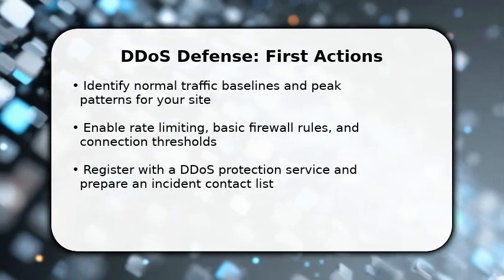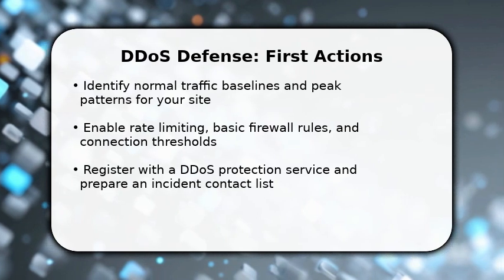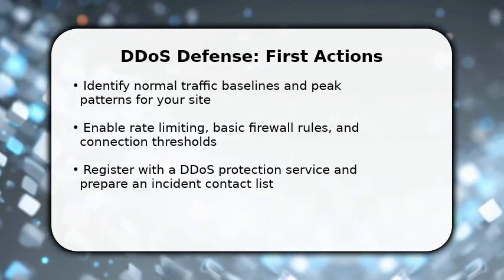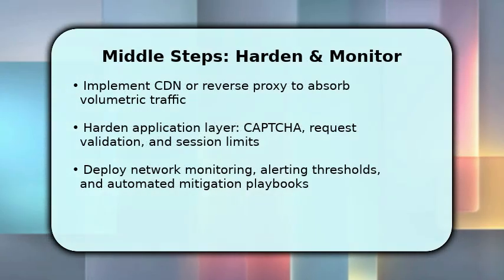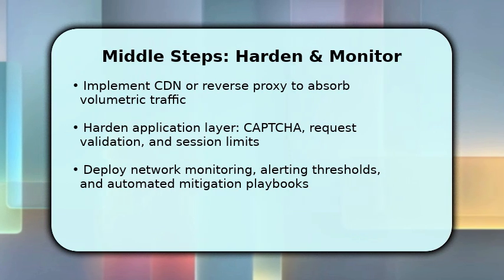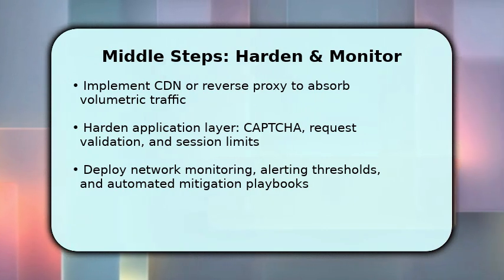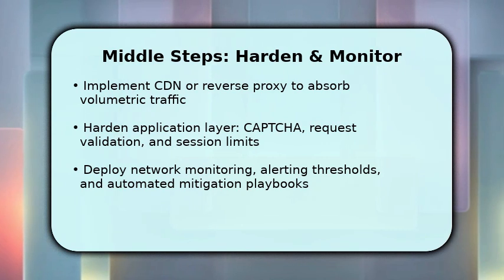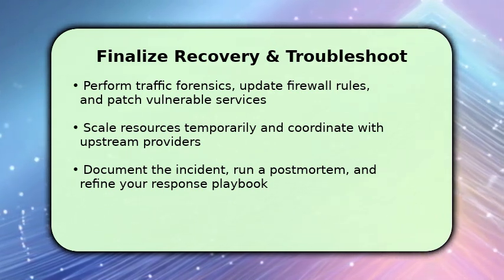How to Make Ddos Attack in Website (full Guide)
How to Make Ddos Attack in Website (full Guide) | 🔒 Surfshark VPN Deal — Stay private and secure. $1.99/mo + 3 Months Free ▸

This video provides a comprehensive guide on how to conduct and mitigate DDoS attacks against websites. It covers the technical aspects of orchestrating such an attack, as well as strategies for defense and prevention.

DDoS Attack, website security, false, guide on ddos, how to conduct Ddos attacks